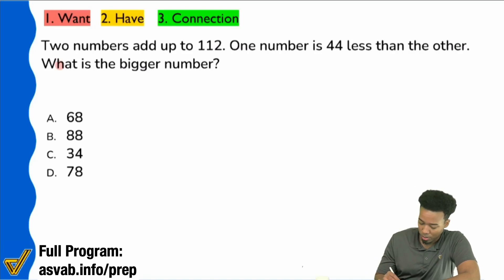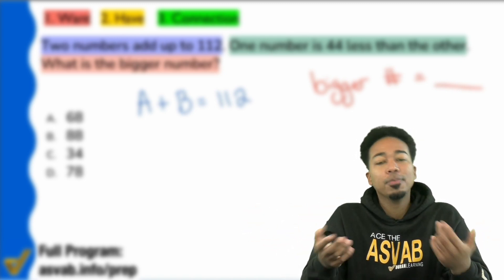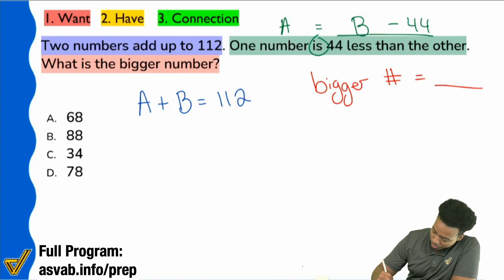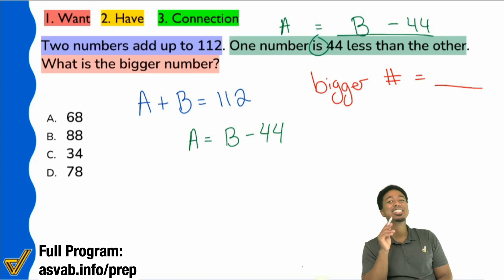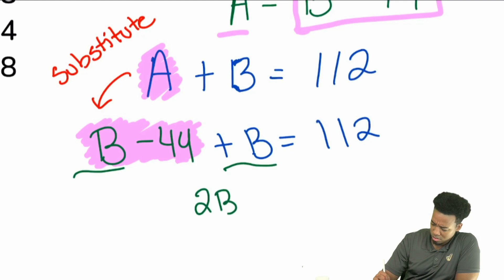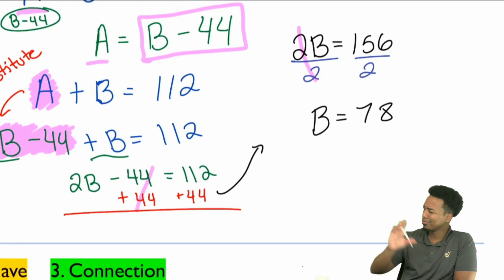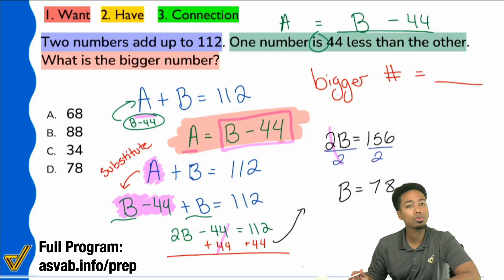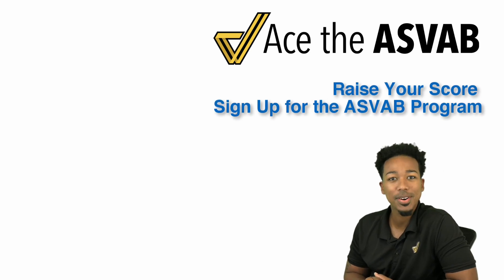ASVAB Arithmetic Reasoning - Practice Test Question (Systems of Equations Problem and Solution)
🎥 Watch the full class recording by joining the ASVAB All-Access Program!

1. What do we want?
2. What do we have?
3. What's the connection?